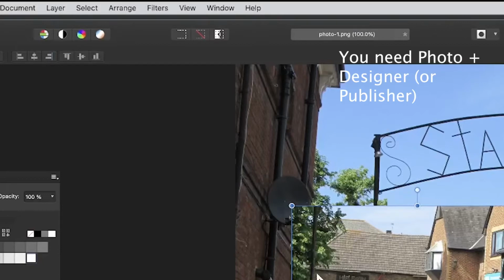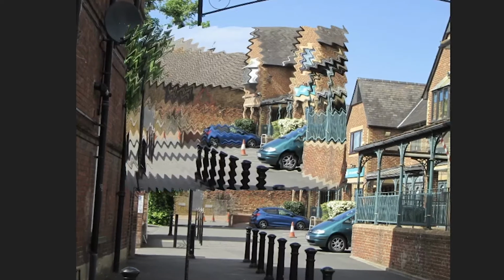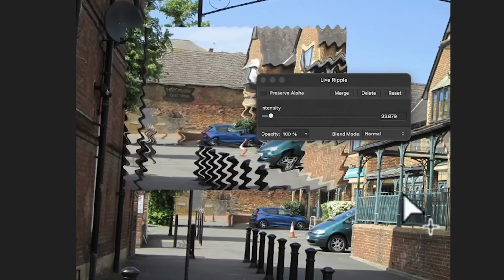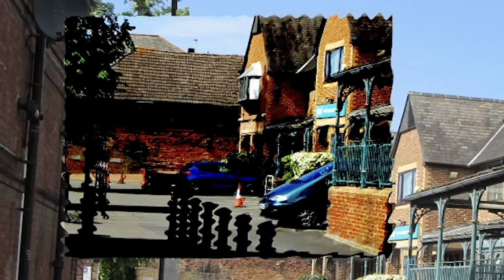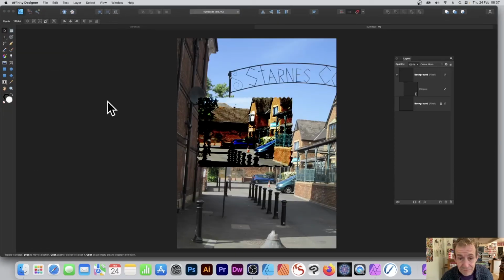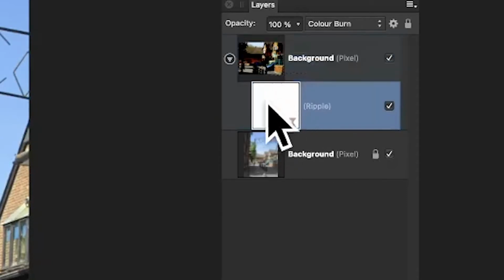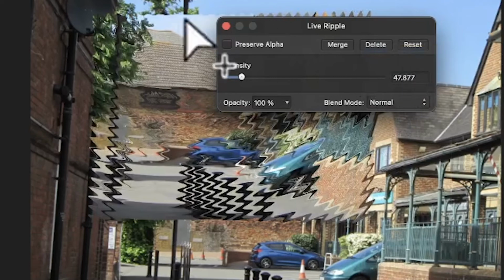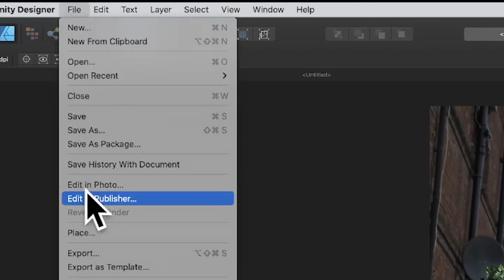Live Filter Layers In Affinity Photo And Designer | How To | Apply And Edit In Both | Graphicxtras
In this video, you learn about how you can combine live filter layers across Designer and Photo, to use them in Affinity Photo and then edit them and apply in Designer and back again.